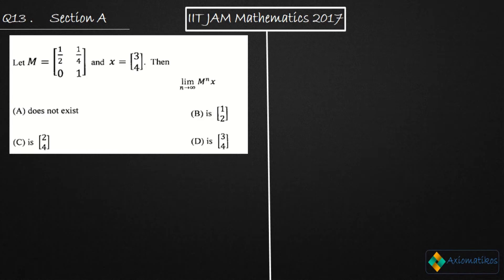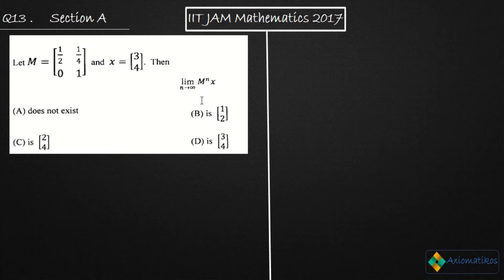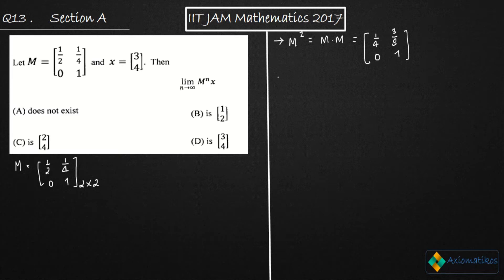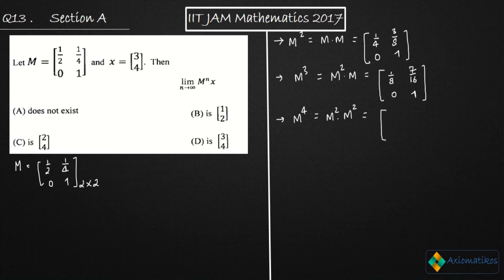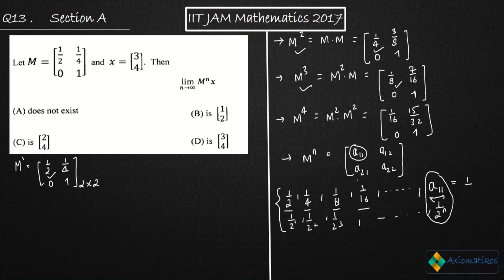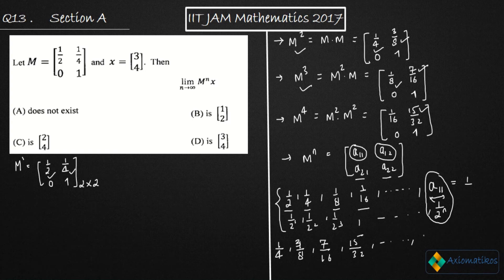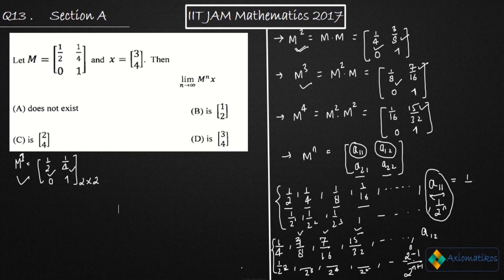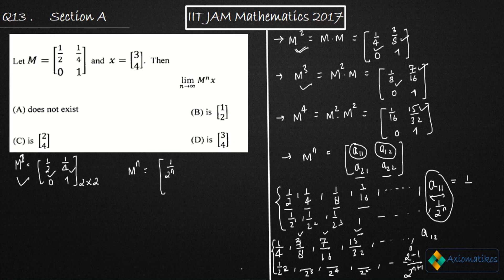IIT JAM 2017 Mathematics Solutions Linear Algebra | Question 13 | Sequence of product of matrices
Question 13
Linear Algebra

Question Paper
2021, 2020, June 2018 and 2017

Question 1
Real Analysis